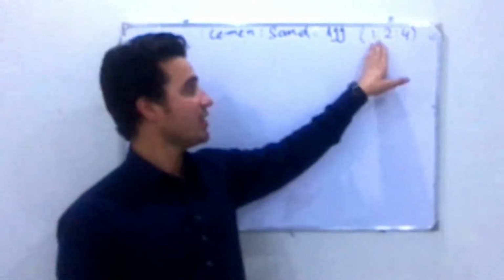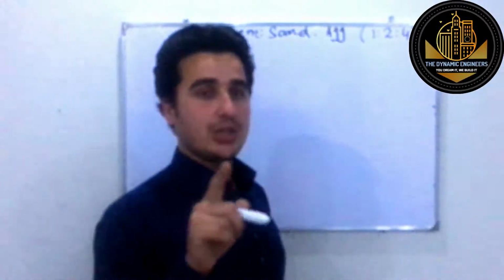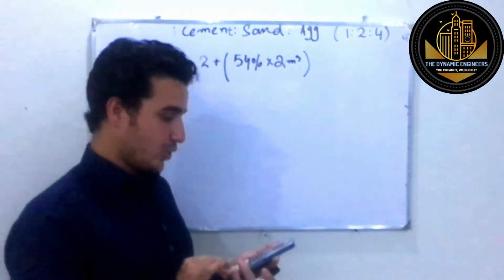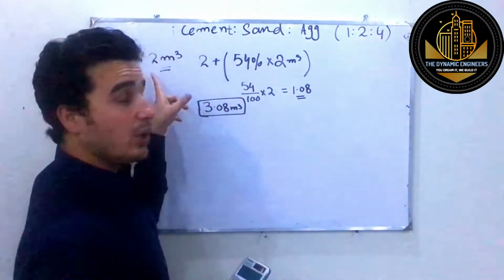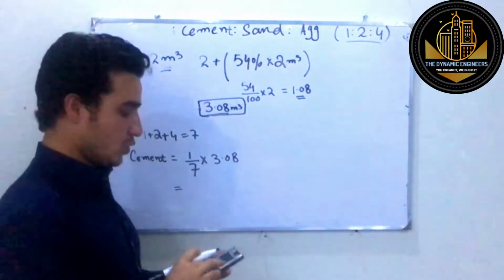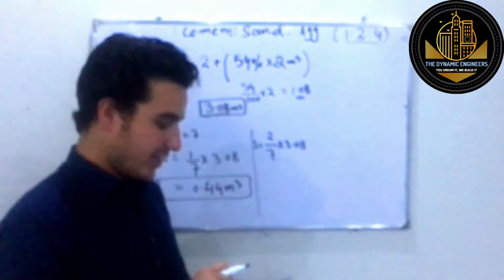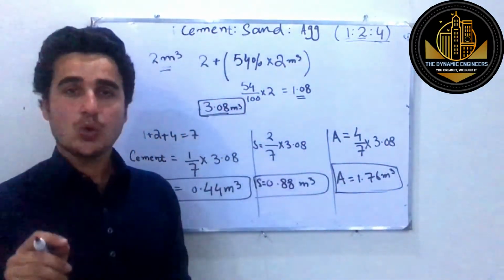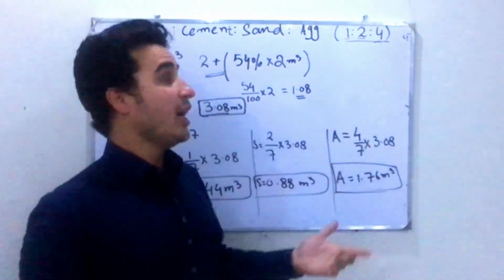how to calculate cement sand and aggregate quantity | 1.54 in concrete quantity calculations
in this lecture, I have shown you the method of conversion of the dry weight of concrete to wet weight.